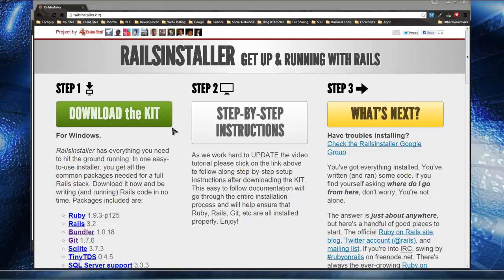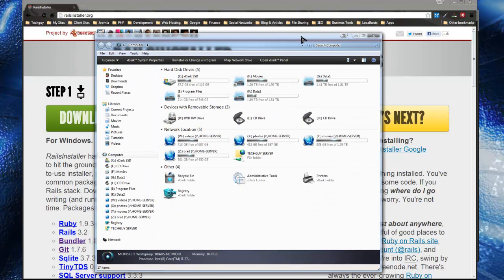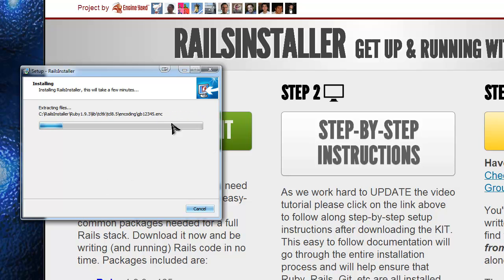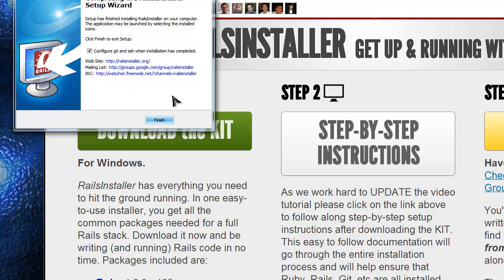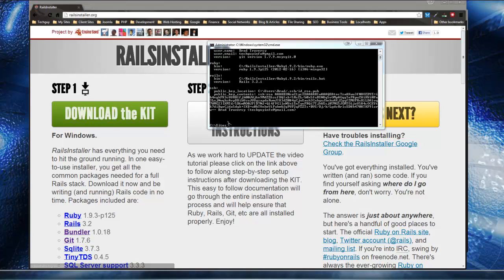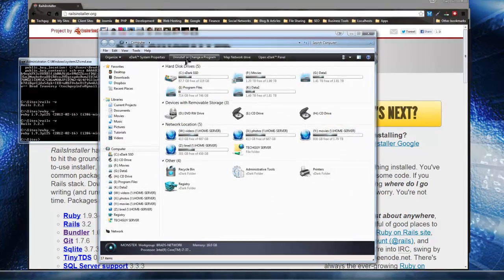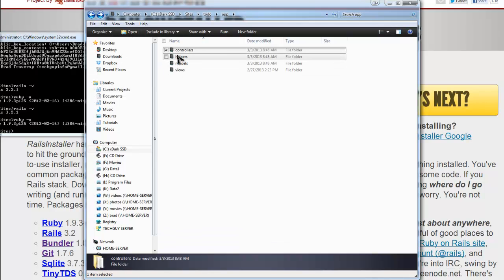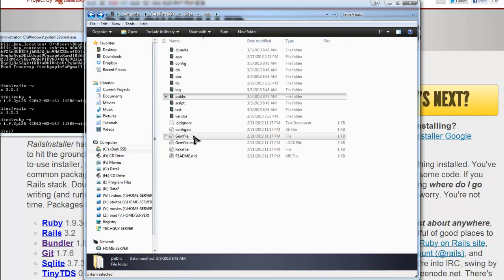How to install Rails on Windows? | Ruby on Rails | Chapter 3 | Eduonix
In chapter 3 of Ruby on Rails you will learn how to install Rails on windows.

Install Rails On Windows